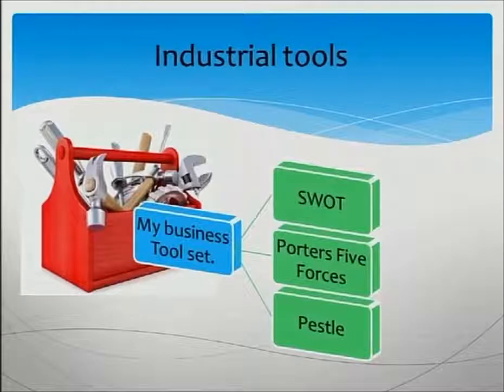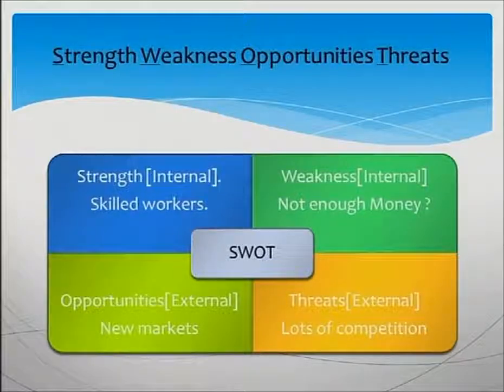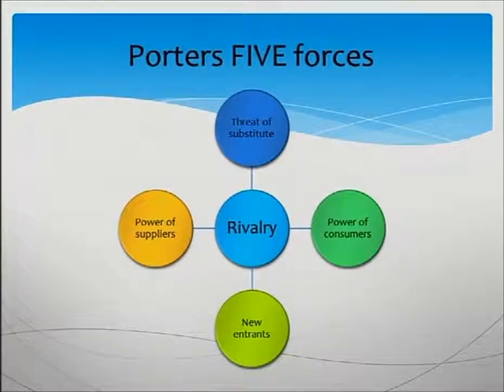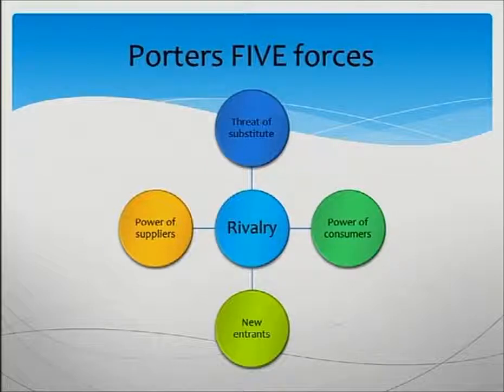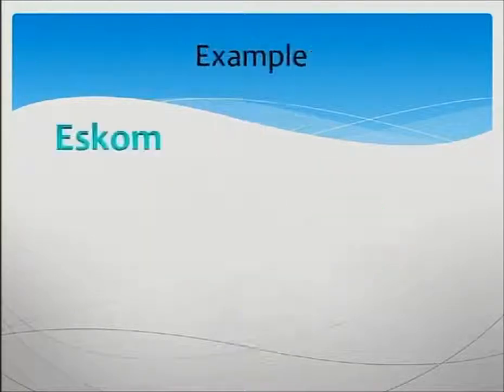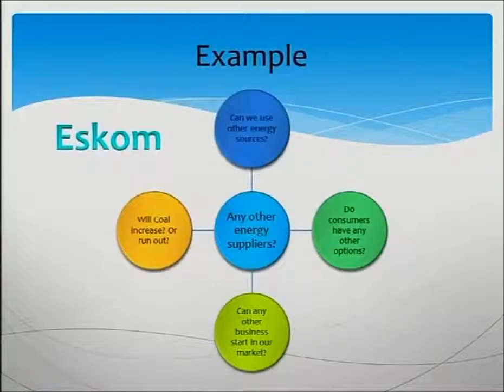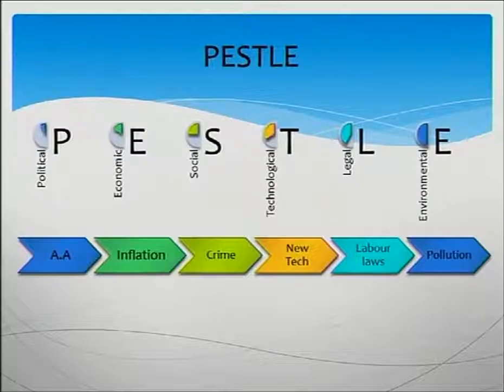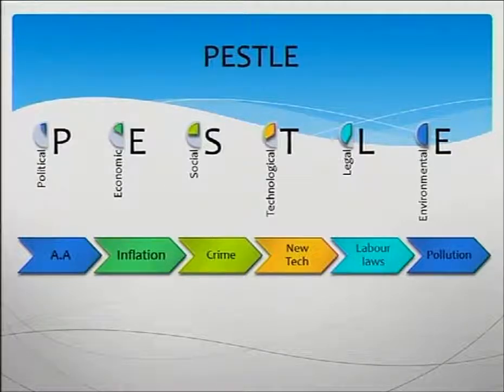Gr 12 Bus Stud BO Industrial Tools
Gr 12 Bus Stud BO Industrial Tools. Presented by Amanda Juries & Ross Mileham